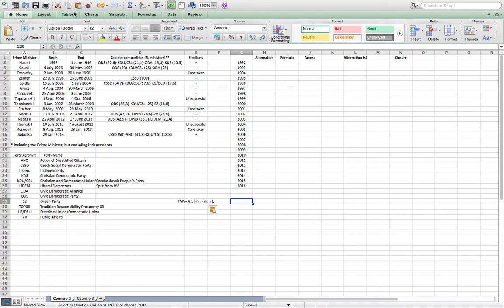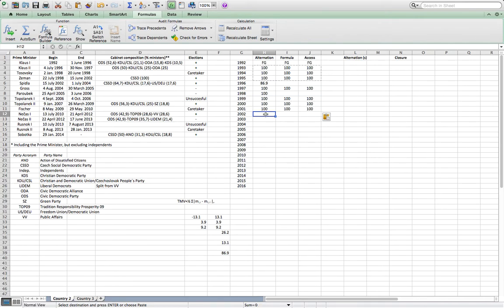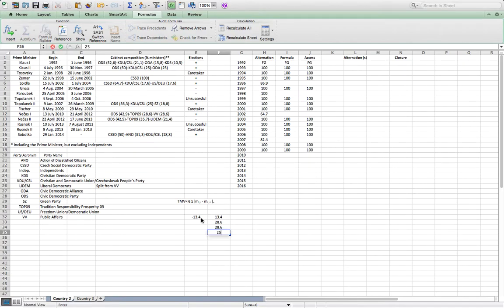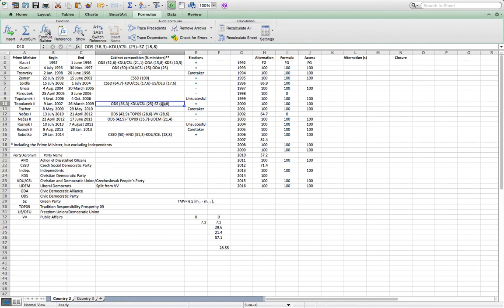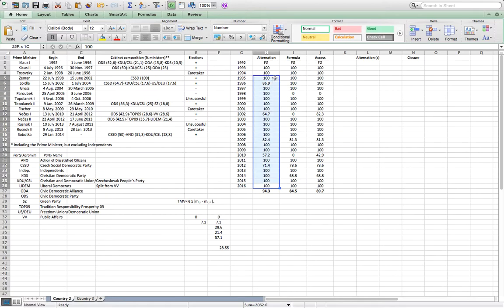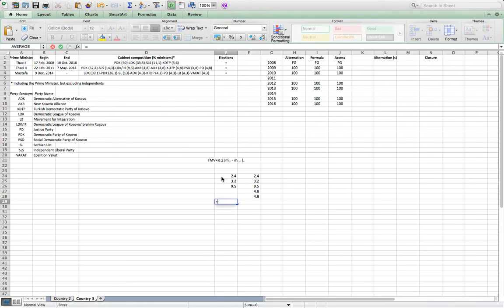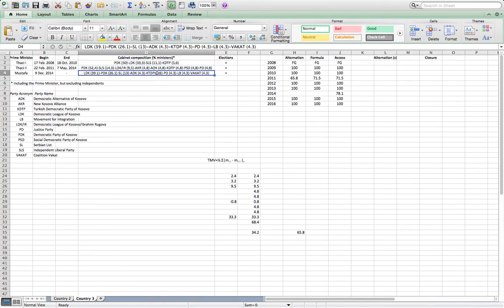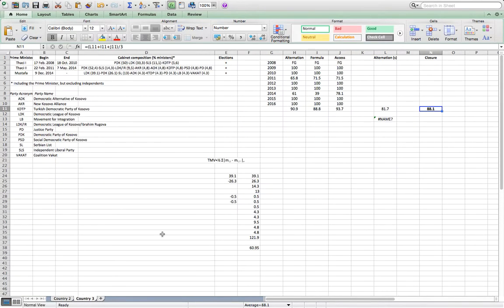"Party System Closure" Index: calculations (step-by-step)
Explanation of how to calculate Casal Bértoa and Enyedi's (2016) "party system closure" index.